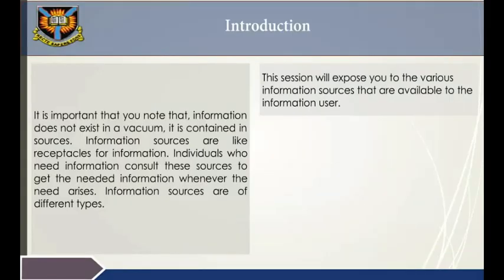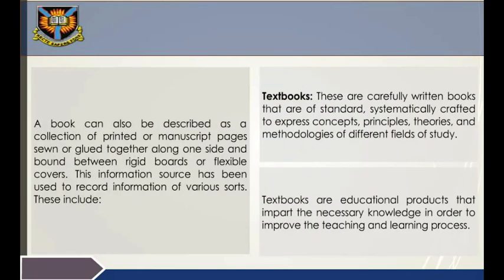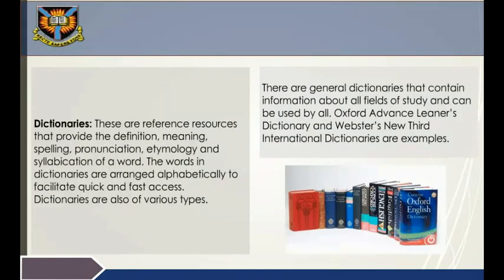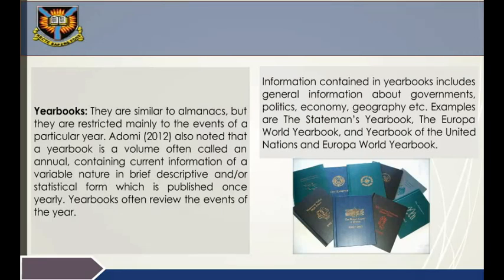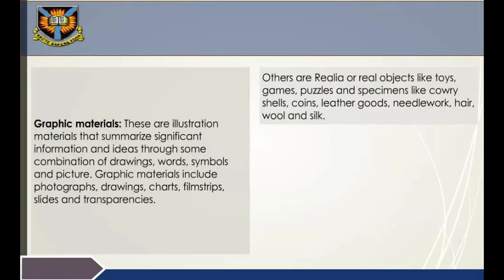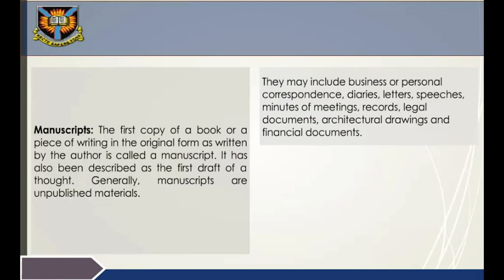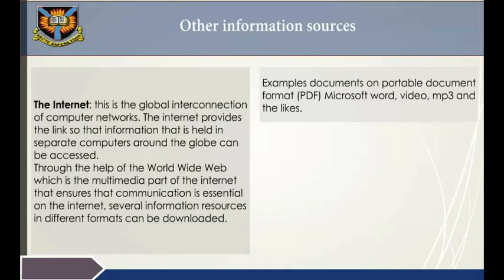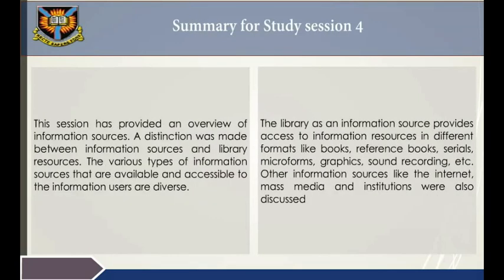LIS 115 ss4